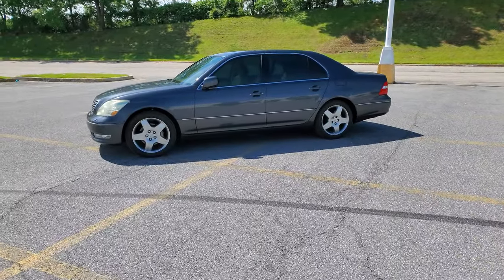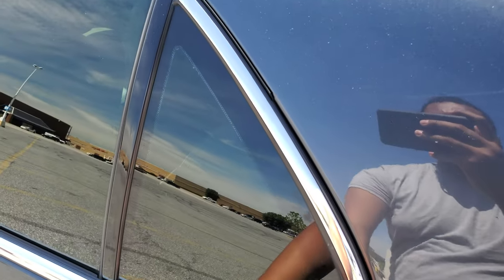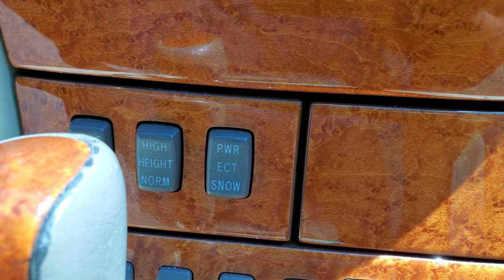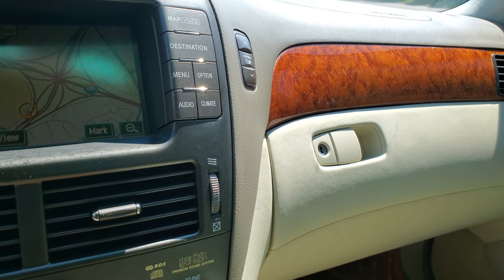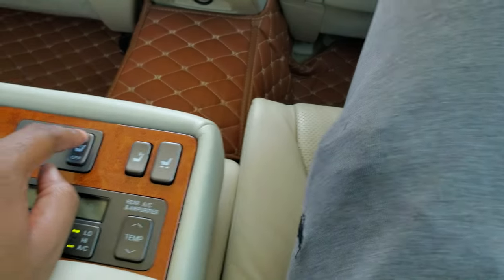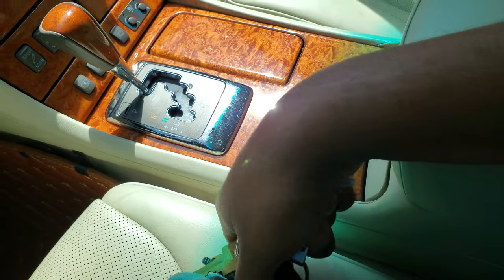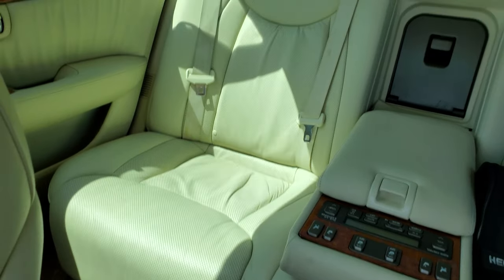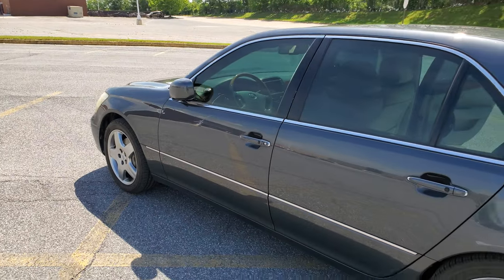2006 Lexus Ls 430 Ultra Luxury Package Review.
2006 Lexus Ls 430 is a very reliable and dependable car. This Model Year 04 - 06, and Ls 400 put the Germans on their heads. The Luxury Vehicle Market got blown away because of Lexus Ls Series.